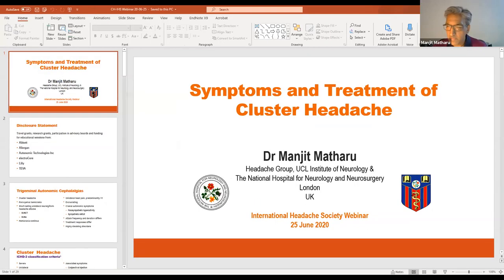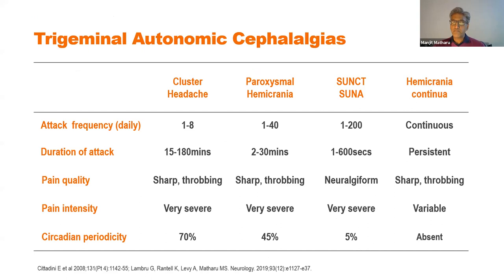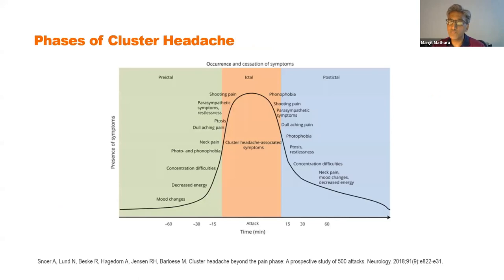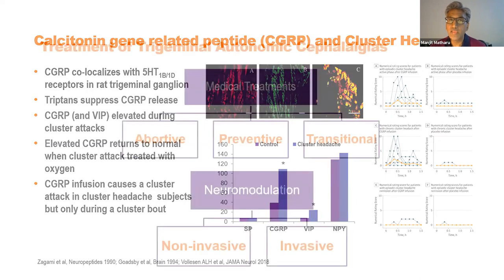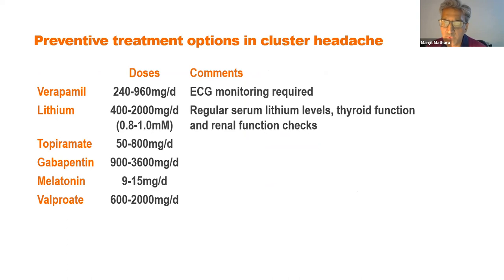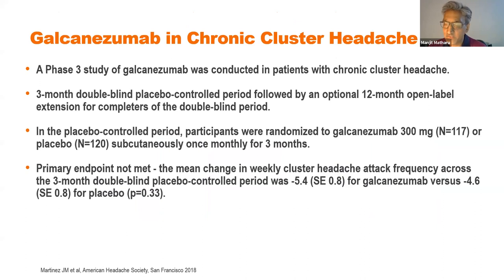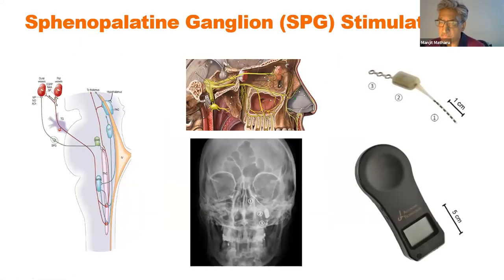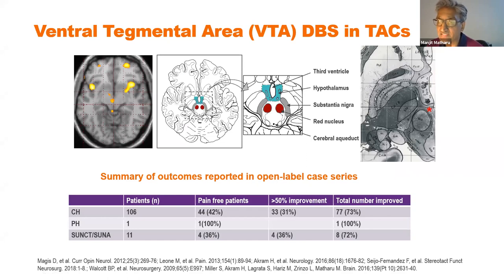Cluster Headache Webinar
Dr Manjit Matharu and Dr Luise Vollesen share an update on cluster headache treatment and pathophysiology. Hosted by Dr. Henrik Schytz, from the IHS Educational Committee.